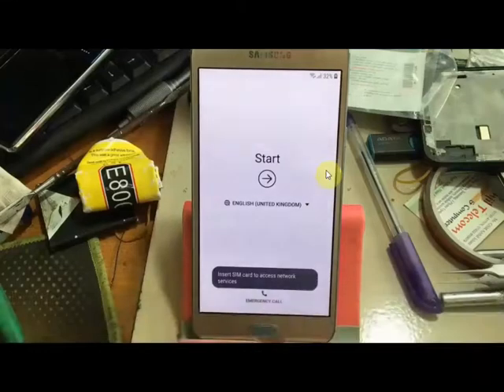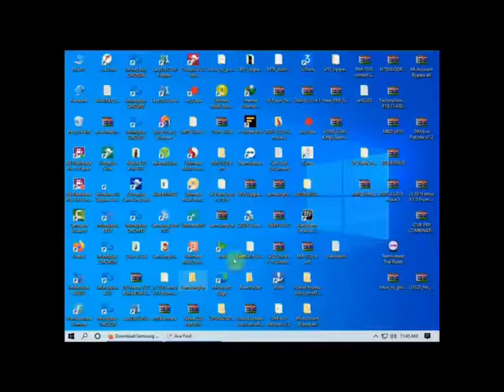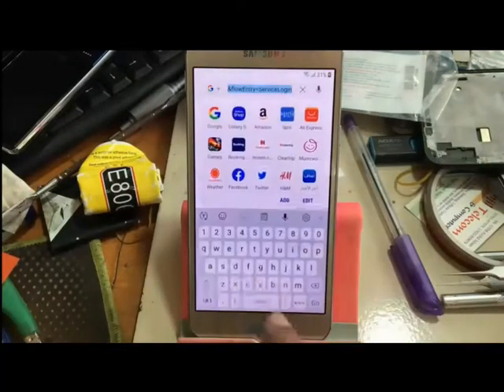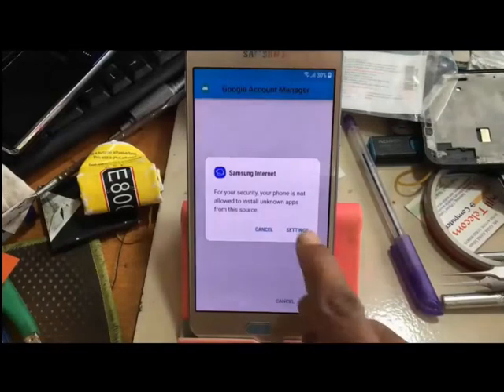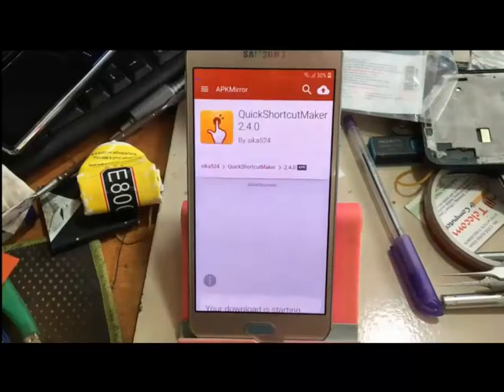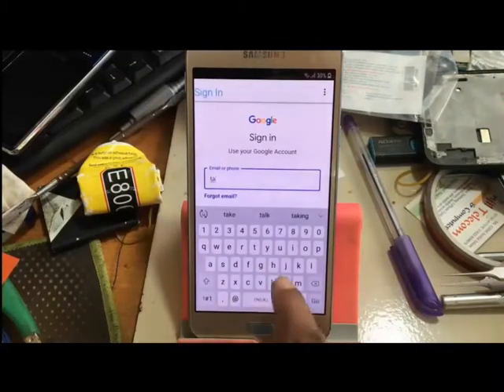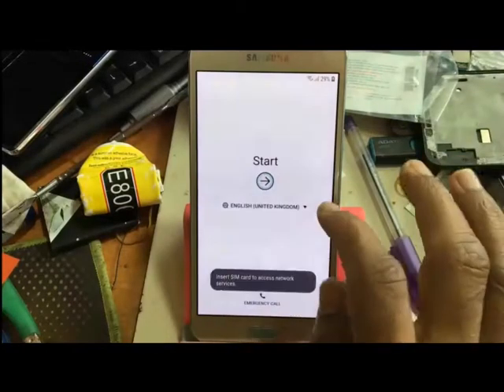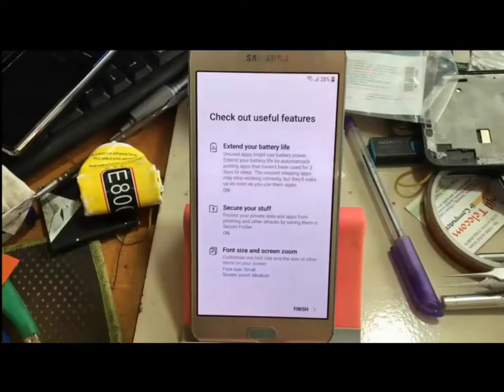Samsung A8 2016 google verification lock Frp Bypass Done